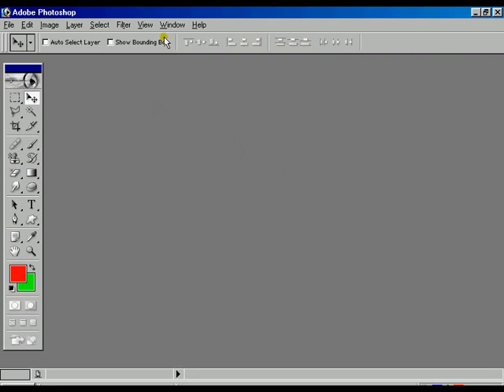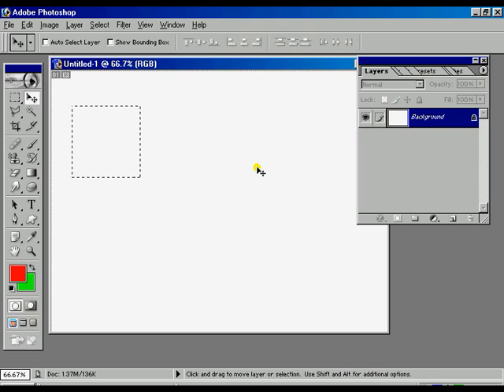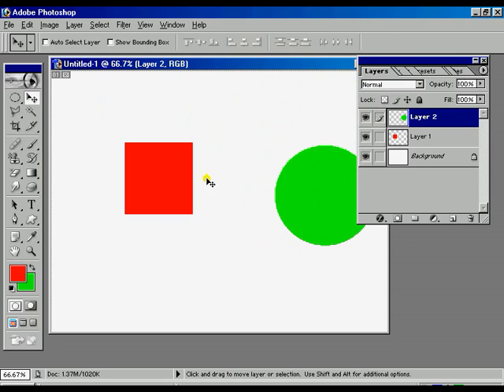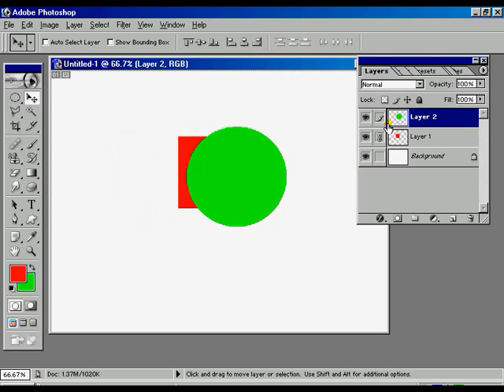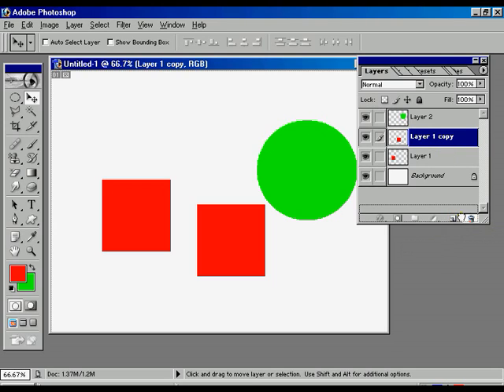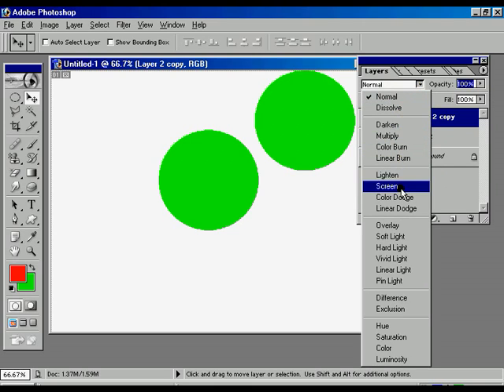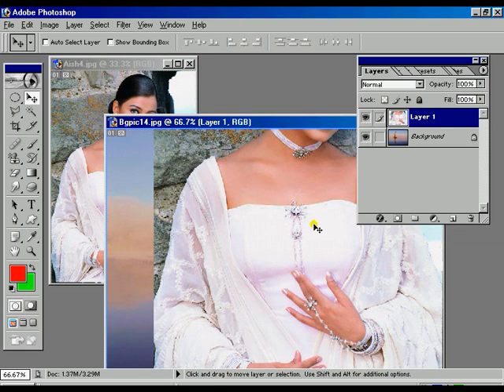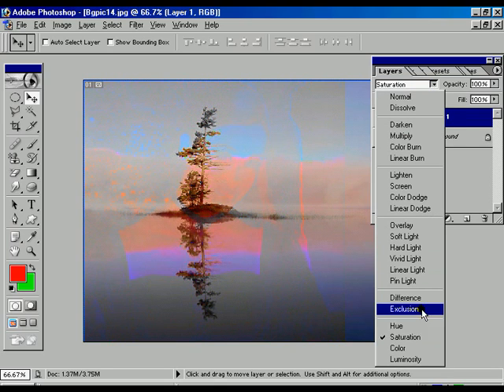Layers in Photoshop .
Learn all about layers in Adobe Photoshop with our complete collection of Photoshop Layers tutorials.